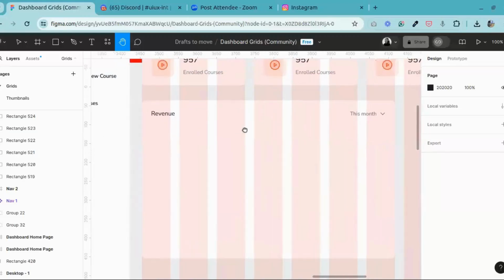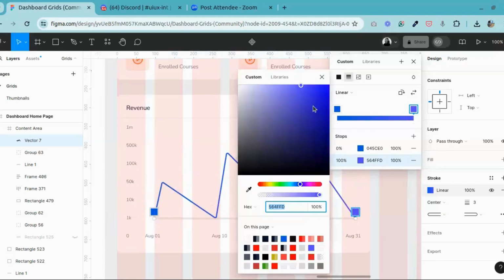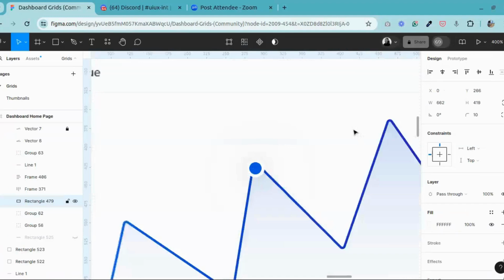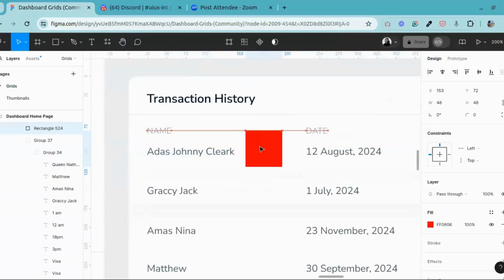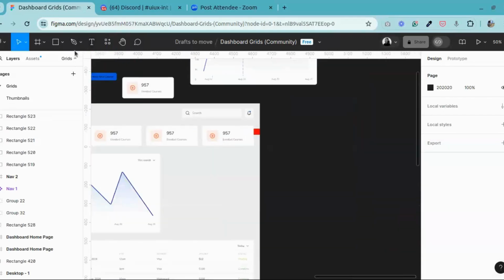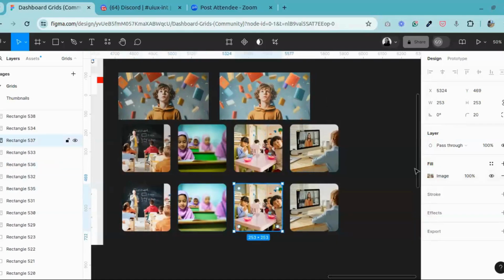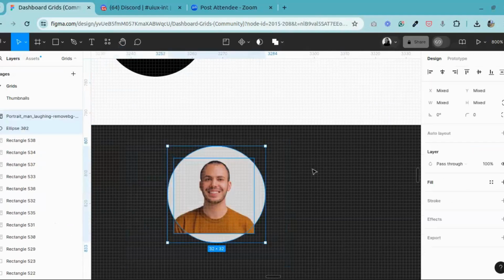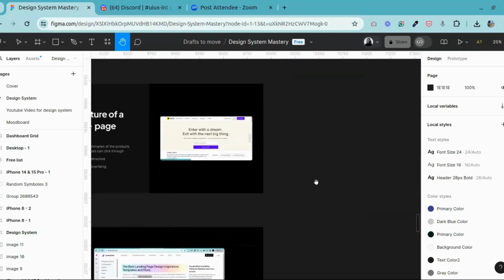KodeCamp 4.0 Intermediate UI/UX Class 12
Dashboard Design 2